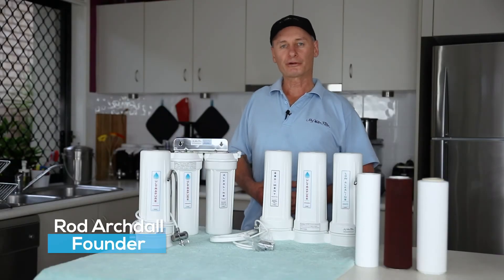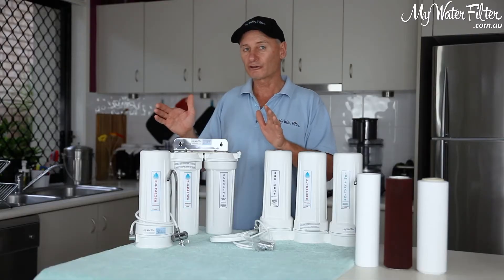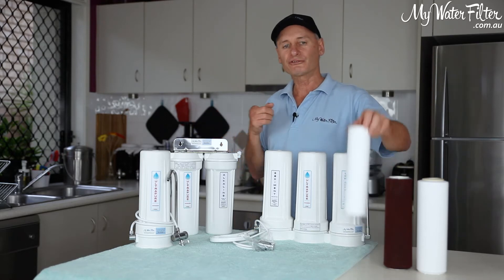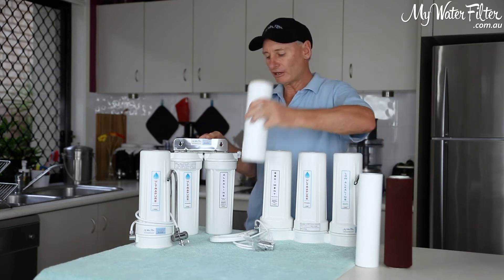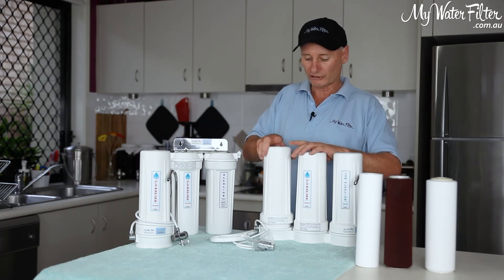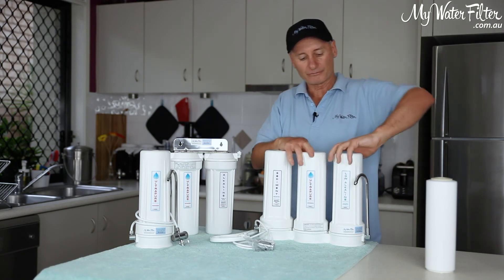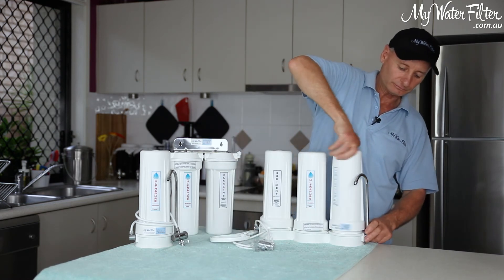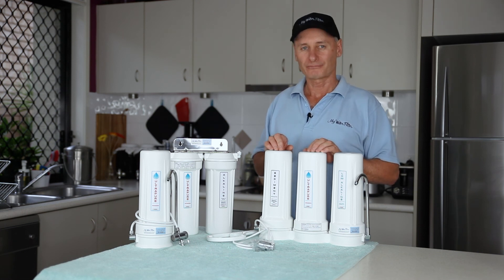Cartridge Replacement and Flushing Guide for Non-Fluoride Ultrapure Water Filter Systems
Hi and Welcome to our video on Cartridge Replacement and Flushing Guide for Non-Fluoride Removal Ultrapure Water Filter Systems.

- Good day folks, Rod from My Water Filter here today. And what we're gonna do is have a quick look at installing and flushing your cartridges in your Ultrapure Aragon Water Filtration System. Now this is when there is no fluoride cartridge involved, okay? So there's no fluoride cartridge in these systems and this is the process to flush them.

It doesn't matter if it's a Benchtop, single Benchtop, triple Benchtop, Under Sink single, Under Sink twin, Under Sink triple whatever. Same cartridges, they go in a different way and they're all flushed the same. So we're just quickly gonna go over that, okay? So when you go to change the cartridges in your water filter, basically what we're gonna do is take all the cartridges out and then put all the new cartridges in, turn the water on and give it a good flush for five or 10 minutes flat out, all right?

It's as simple as that. But when we're putting cartridges into the Under Sink System, you'll notice if it's a Sediment Cartridge, holes in either end, simple goes in it, any of these systems anyway. So that's not a problem. The Aragon Cartridge is the same, holes in each end, nothing's a problem. The Aragon Cartridge goes in any of these systems in any way. When you have an Alkalizer Cartridge, or a pH Neutralization Cartridge at that point of time, the rubber washer for an Under Sink must go up into the head cap.

You can read the cartridge if someone's gonna set this way up, and that's how it goes up. There's only a washer on one end, all right? So the washer goes up into the head cap, the other end's got a plate where the water goes in. Now remembering that the Benchtop is an upside down Under Sink. So in this Benchtop, this washer has to go down into the head cap, okay? So we'll do a quick change here, so we're gonna use this Benchtop as an example. So we simply take off the housing, pull out any cartridge and put in the new Sediment Cartridge, Benchtop or Under Sink's the same. Sediment Cartridge goes straight in tighten up the housing, remove the Aragon housing, unscrew it, take off the Aragon housing, throw out the old cartridge, install the new one. And we simply tighten up and screw on the Aragon housing.

Housing number three could be alkaline, could be pH, could be low alkaline. Simply take off the housing, get your Alkalizer or Low Alkaline Cartridge, the washer, not this end, the washer goes down into the head cap for the Benchtop, all right? If we're on Under Sink systems, we want the washer going up, but Benchtop Washer's down, housing's on. We get our housing tool, we gently tighten up all three housings, and we've now replaced all the cartridges. We simply turn the water on and we flush all the cartridges together in one go for five to 10 minutes. After that period of time, cartridges have had a good flush everything's wet and you're good to go, and you can use your water filter. Enjoy.